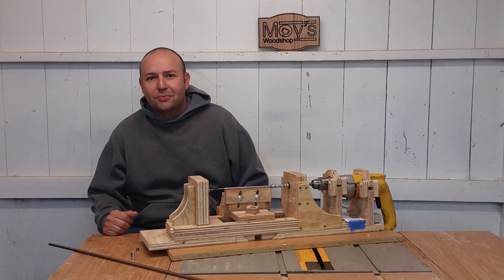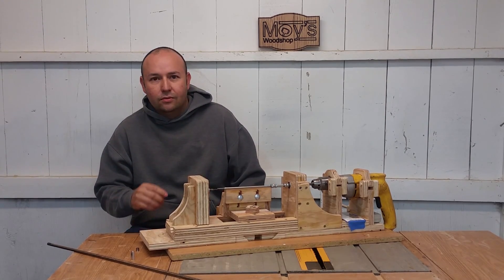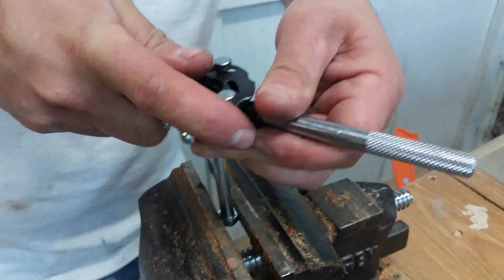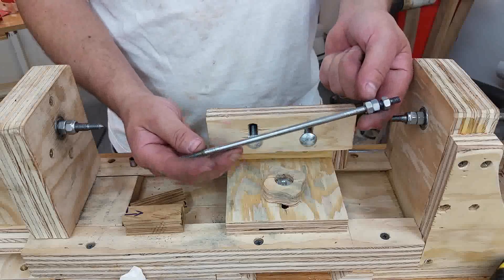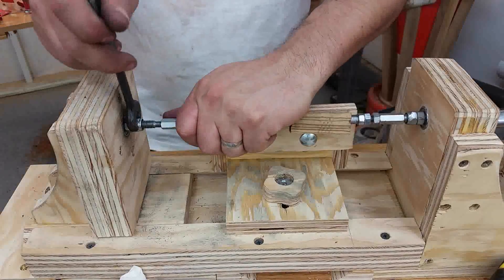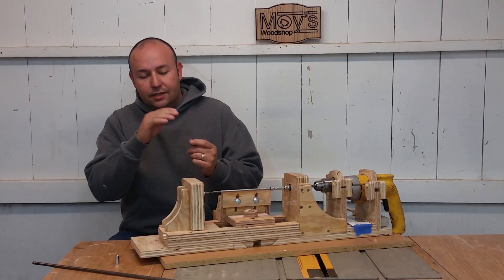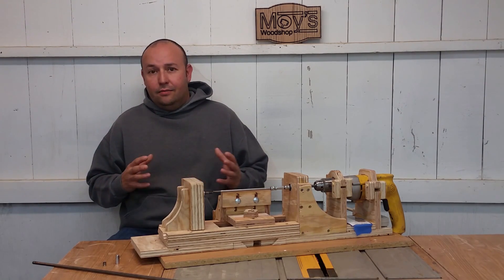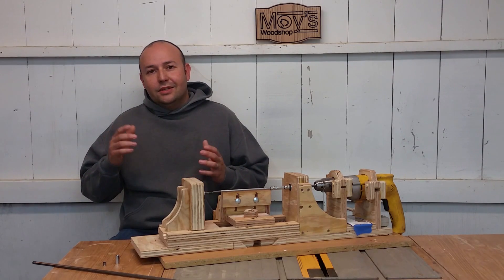Pen Lathe Update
In this video I cover a couple of question regarding the lathe build. I built the lathe in order to enter The 2016 Pen Turning Challenge.  The challenge is being put on by James Green.